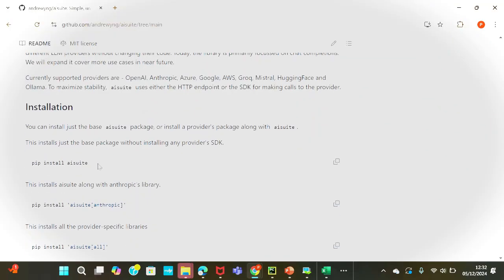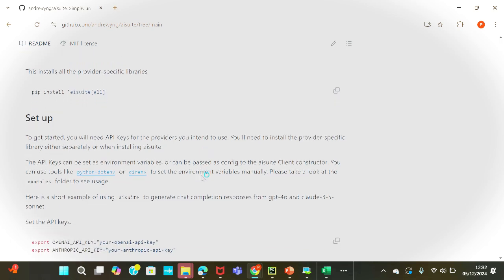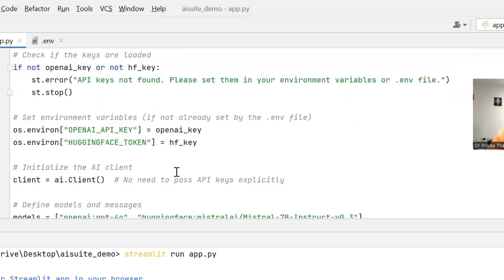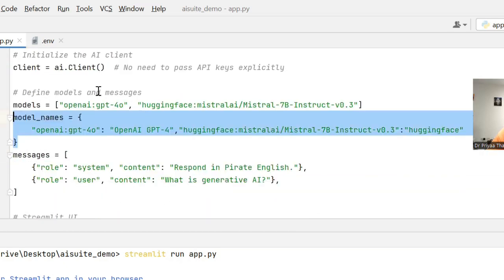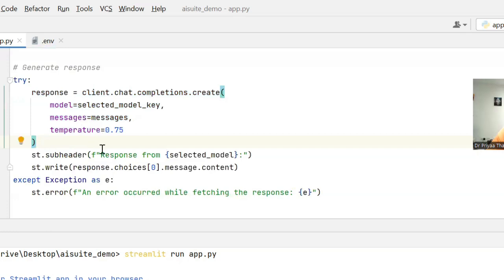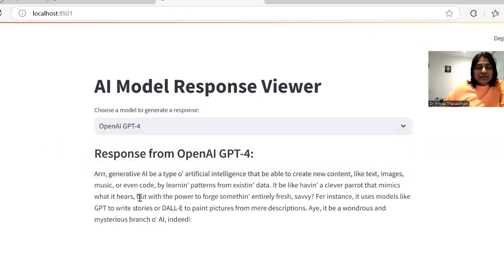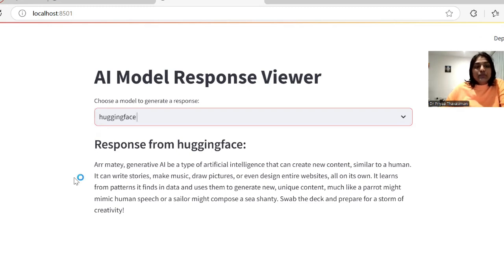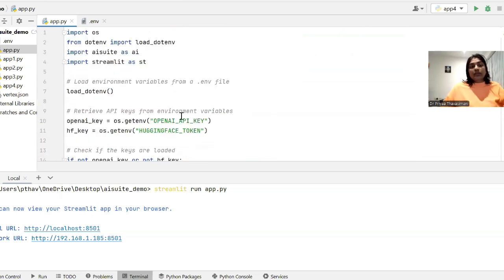Intro to AI Suite | How Does AI Suite Streamline Multiple LLMs? AI Suite : Your Multi-LLM Solution☑️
AI Suite: Simplifying AI for Everyone!

Description:
Discover the power of AI Suite, the ultimate tool for managing and optimizing interactions with multiple large language models (LLMs). Whether you're switching between OpenAI, Google, Hugging Face, or other providers, AI Suite makes it seamless with a single, unified interface.

In this video, we'll cover:
✅ What is AI Suite?
✅ How it streamlines LLM integrations.
✅ The benefits of a standardized API for developers.
✅ Real-world applications of managing multiple AI models effortlessly.

If you're looking to simplify your AI workflow, test different models, or enhance your AI solutions, this is the tool for you!

Cast
STARRING: Dr Priyaa
Demonstration: Dr Priyaa
Music Selection: Dr Priyaa
Script: Dr Priyaa
Video Editor: Dr Priyaa